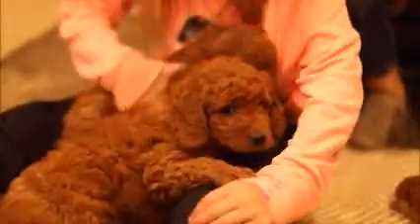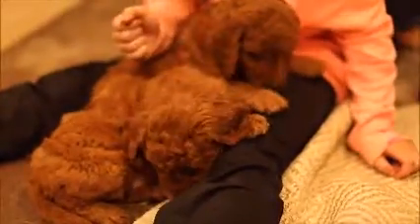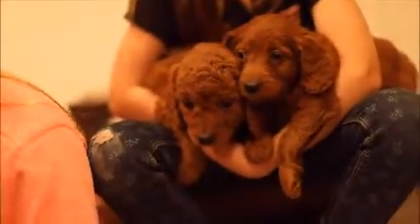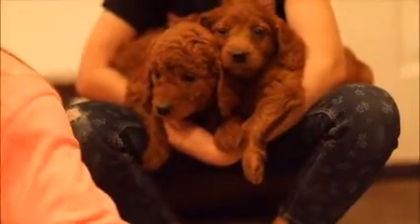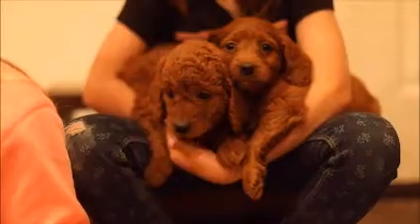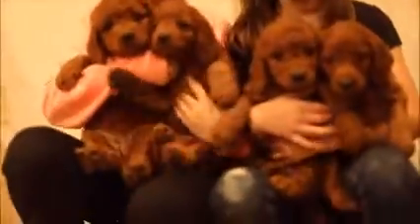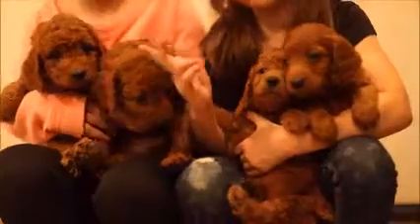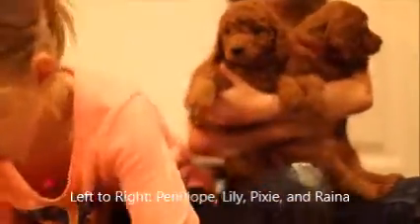Autumn's Goldendoodle Females